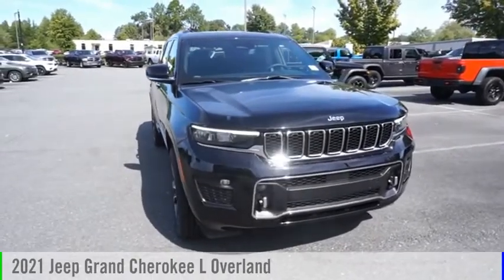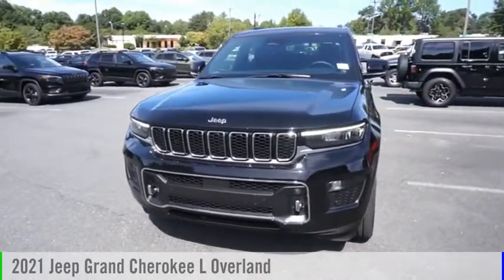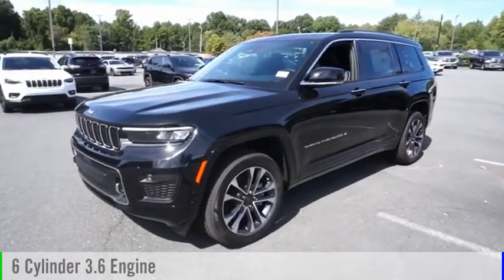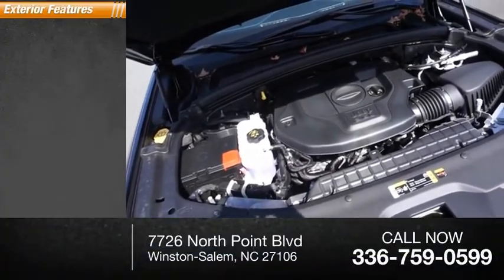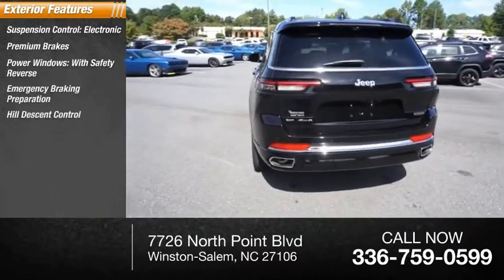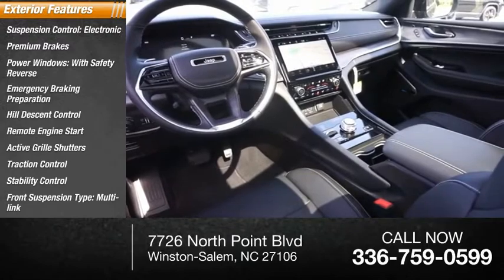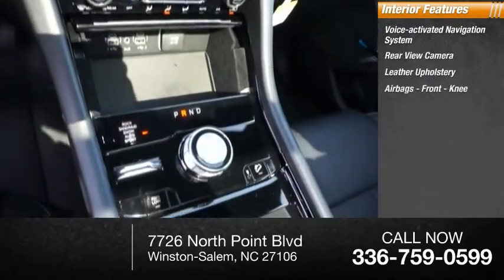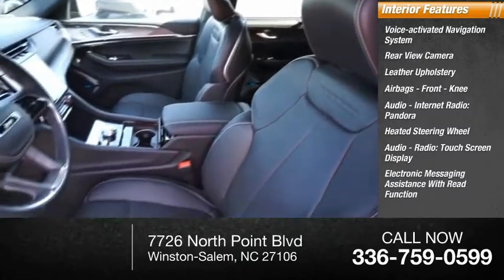2021 Jeep Grand Cherokee L Winston-Salem NC T4355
2021 Jeep Grand Cherokee L Overland

Thank you for viewing this brand new 2021 Jeep Grand Cherokee L Overland 4x4 offered in Baltic Gray Metallic Clearcoat with the Steel Grey/Black interior! This Grand Cherokee L comes well-equipped with the following options: Adaptive Cruise, Backup Camera, Blind Spot Detection, Lane Departure Warning, Lane Keeping Assist, Park Assist, Security System, Tire Pressure Monitor, Daytime Running Lights, Fog Lamps, LED Headlights, Bluetooth, GPS Navigation, HD Radio, Premium Sound System, SiriusXM, Touch Screen Display, WiFi Hotspot, Wireless Charging Pad, 3rd Row Seat, Leather Seating, Power Driver Seat, Power Passenger Seat, Drivers Side Memory, Heated Front Seats, Heated Second Row Seats, Ventilated Front Seats, Heated Steering Wheel, Leather Steering Wheel, Climate Control, Keyless Entry, Keyless Start, Remote Start, Power Liftgate, Aluminum Wheels, Power Sunroof, Rear Spoiler, Air Suspension, Four Wheel Drive, Regular Unleaded V-6 3.6 L/220 Engine, 8-Speed Automatic w/OD Transmission and much more! As a courtesy, North Point provides 2 Years Free Service Loaners, Free Tire Nitrogen, Free Roadside Assistance, Free Shuttle Service, and Free Fuel at Delivery! And with North Points attractive lease and finance offers, driving a new Grand Cherokee L has never been easier! North Point believes you deserve an exceptional Jeep Grand Cherokee L purchase experience! Get it from a dealer who truly cares by visiting North Point Chrysler Dodge Fiat Jeep Ram at 7726 North Point BLVD, Winston-Salem, NC 27106. The Showroom Hours are 9am-7pm Monday-Friday, 9am-6pm Saturdays, and Closed Sundays.